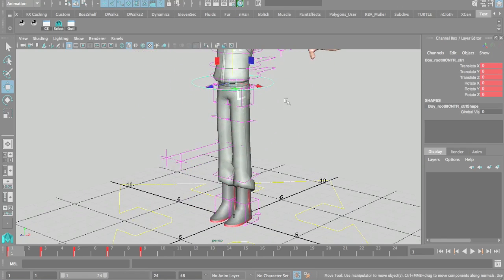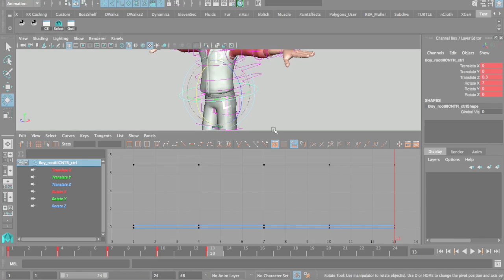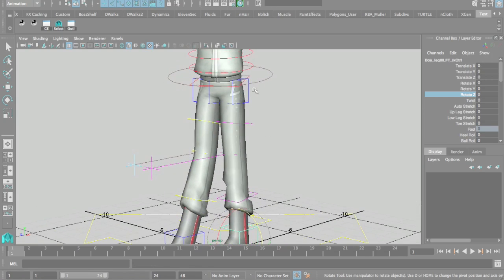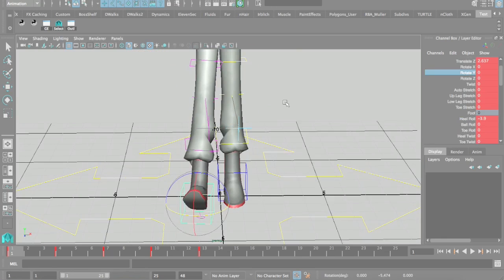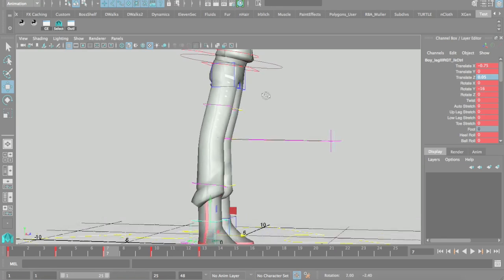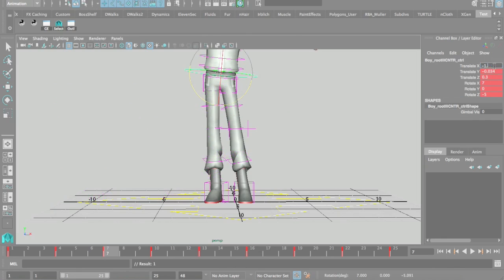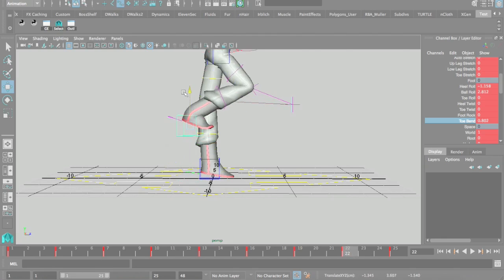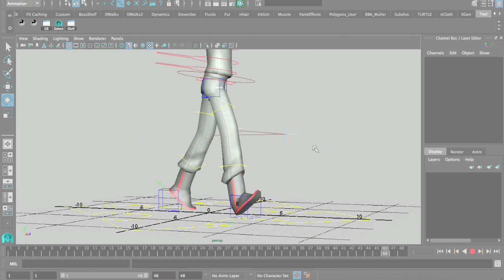"WALKIN' OUT" - Basic Lower Body - Animation Fridays!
The first of "Animation Fridays!" on the TipToes channel! This week, we focus on building a the lower body portions of a basic walk cycle. Cruddy editing and messes included for free!

... So begins my postings on this newly created channel: TipToes. This place has been solely designed to express who I am, share my improvements, and entertain the crap out of cool people (like You!). Welcome one and all!